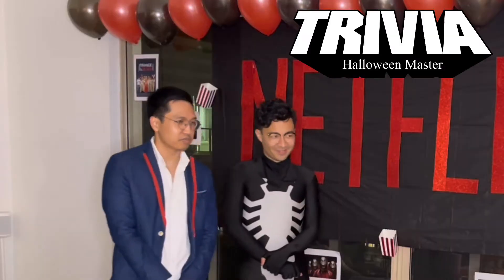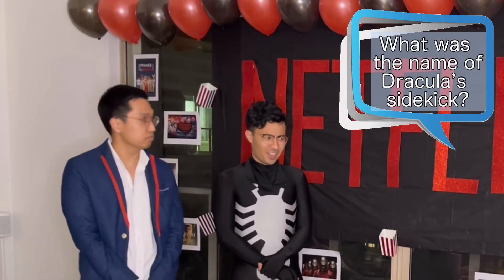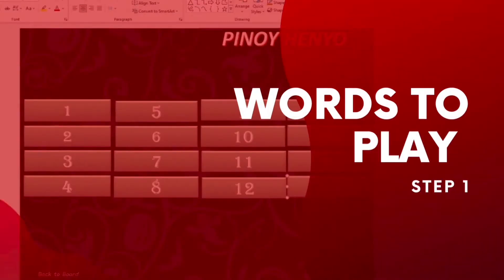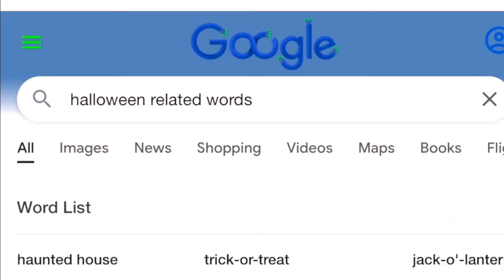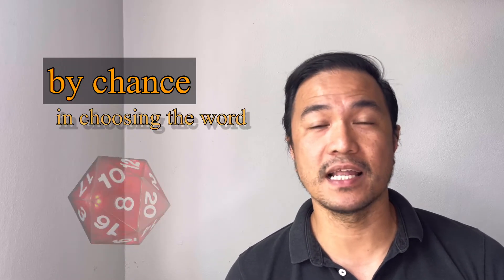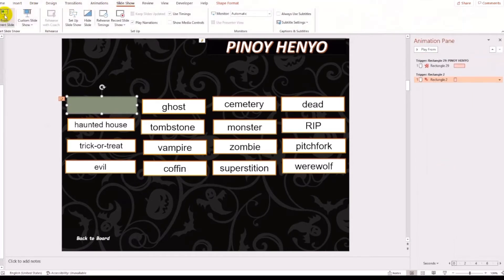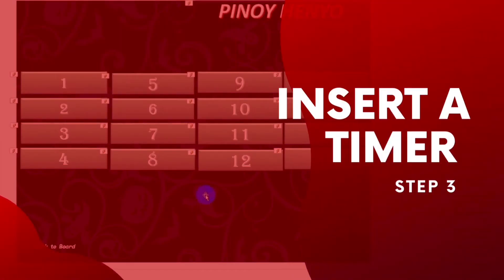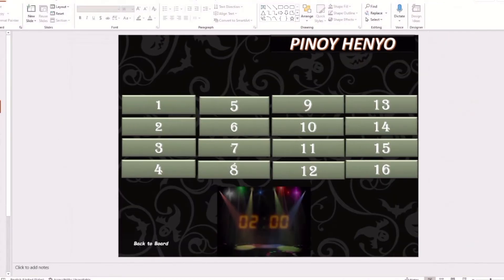My Microsoft Powerpoint Trick to Customize and Create Games!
Last Halloween Party was a blast where we played different games and  fun activities! This video will reveal the secret in how I do my games!